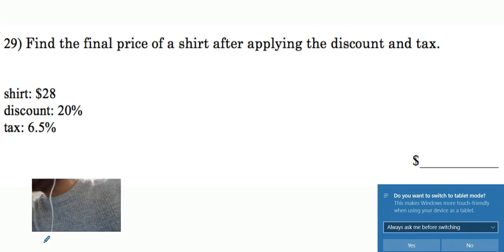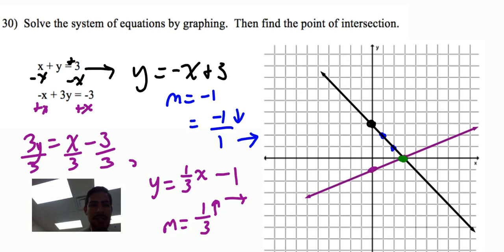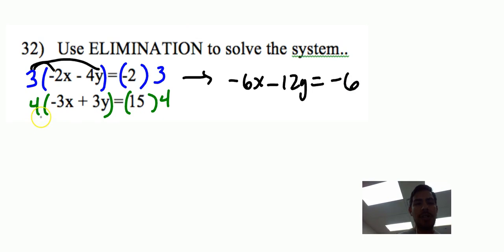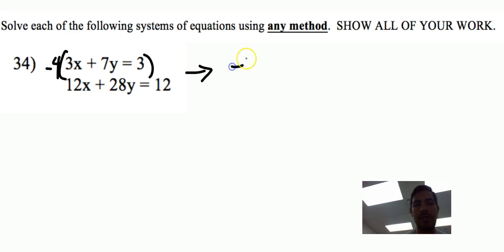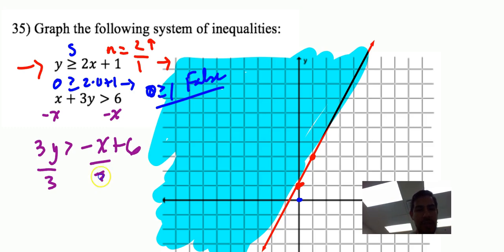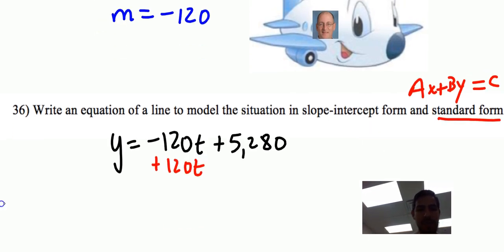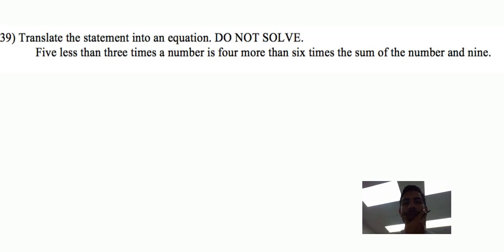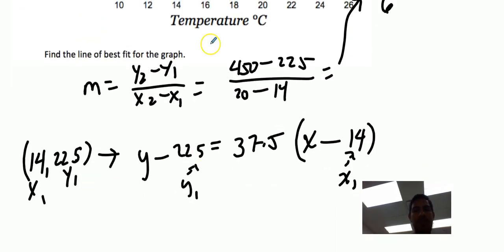Cumulative Review #7 (Problems 29-41)